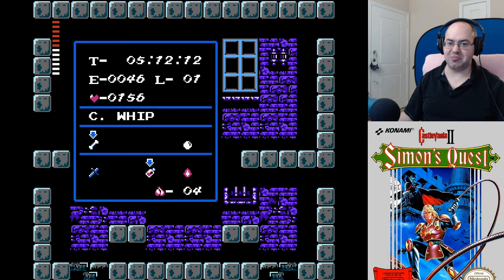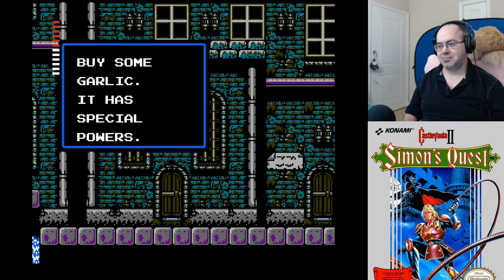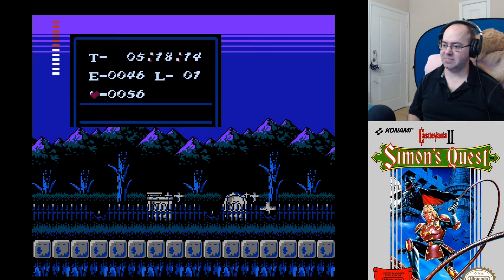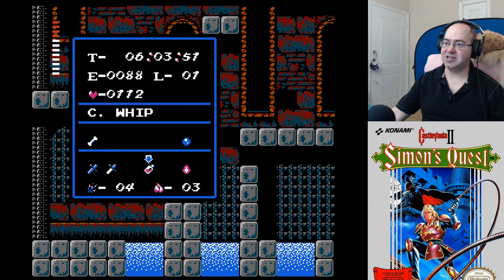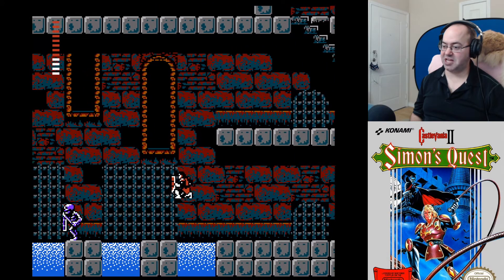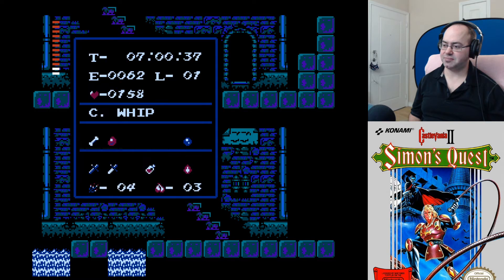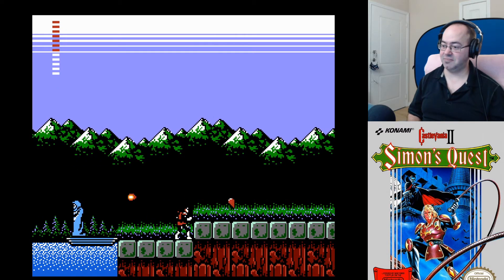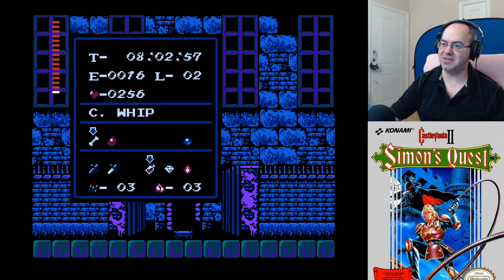Buying Garlic and Laurels from Old Men - Let's Play Castlevania 2: Simon's Quest (Semi-Blind) - 03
Cobra Commander also upgrades our white crystal into a blue one.